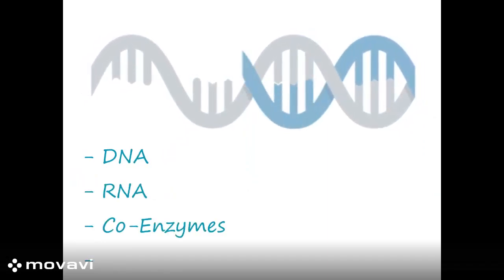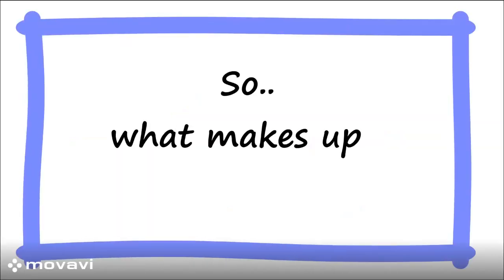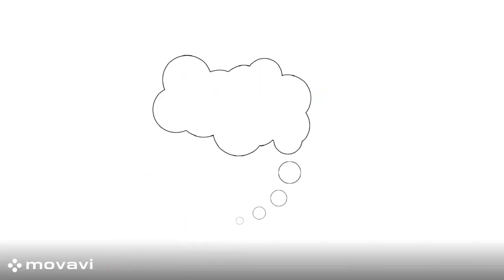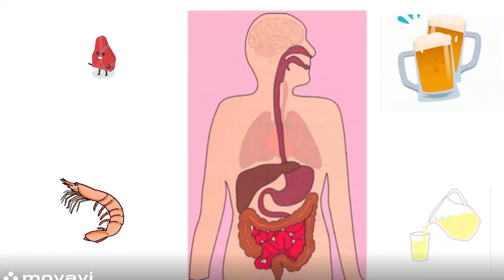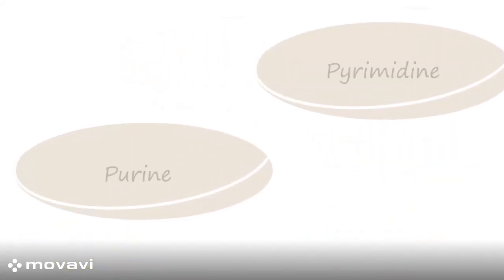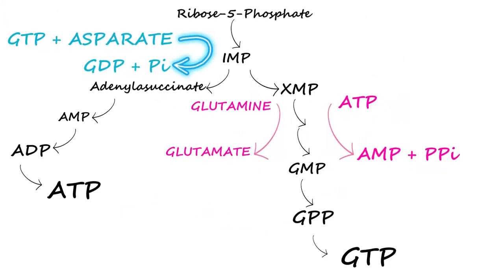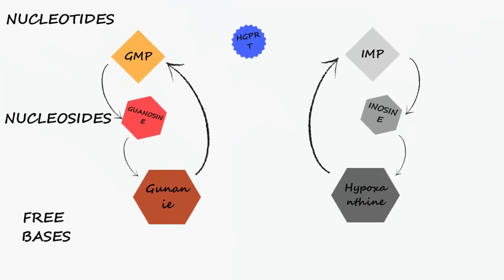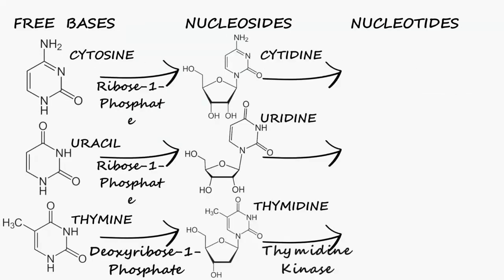Biosynthesis of Nucleotides